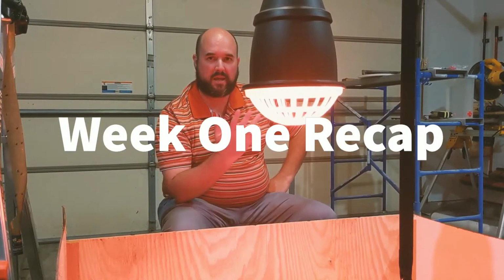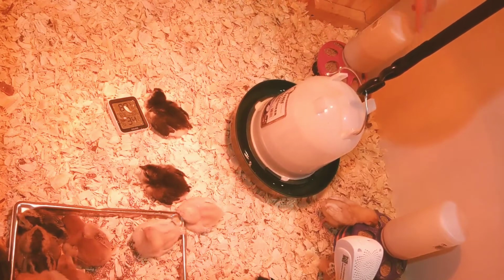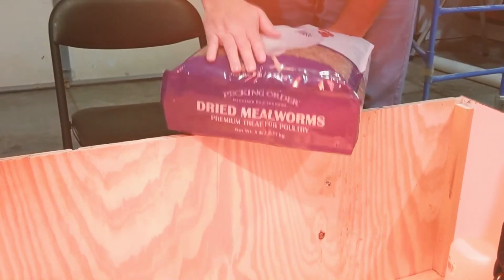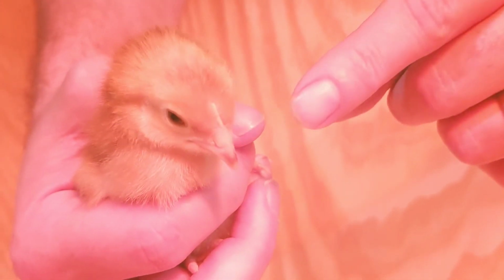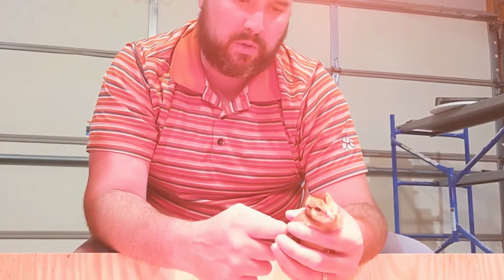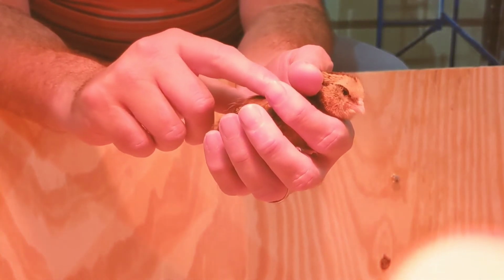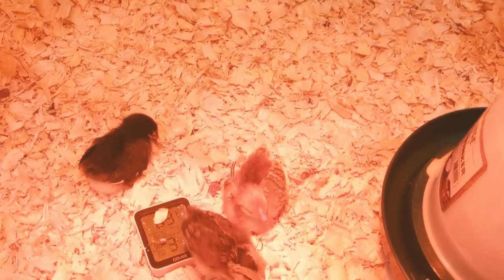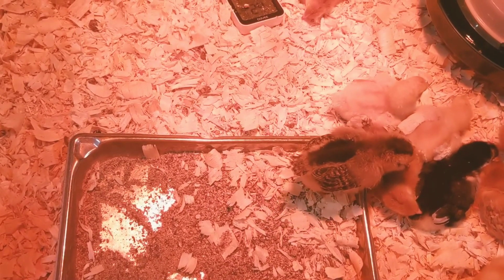Week One Chick Update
Week One Down!
Our chicks are growing so fast!
Their feathers are coming in nicely, they're learning how to roost, scratch, and attempt to flutter around pretending to fly.